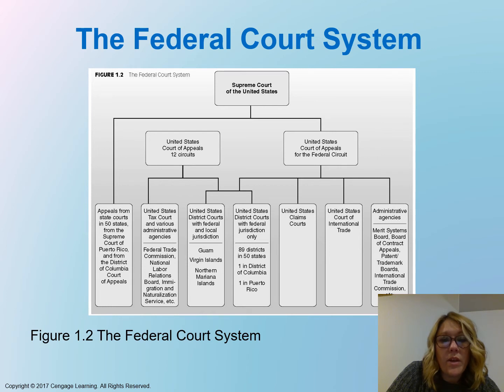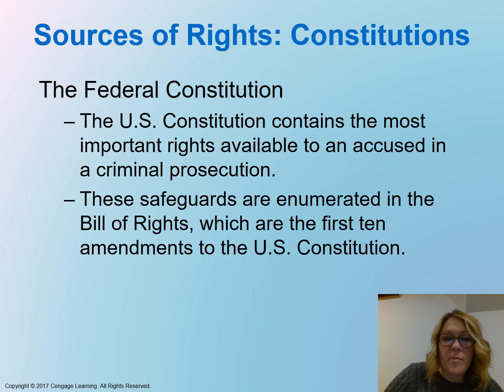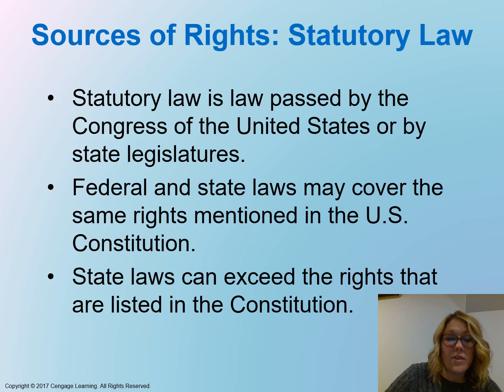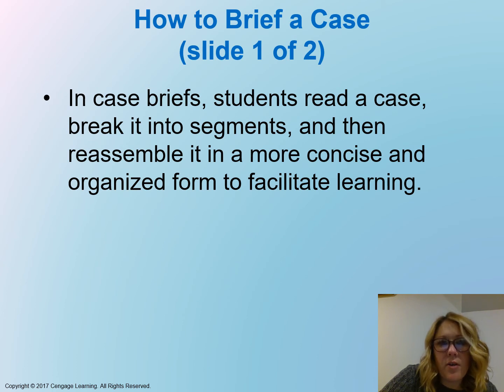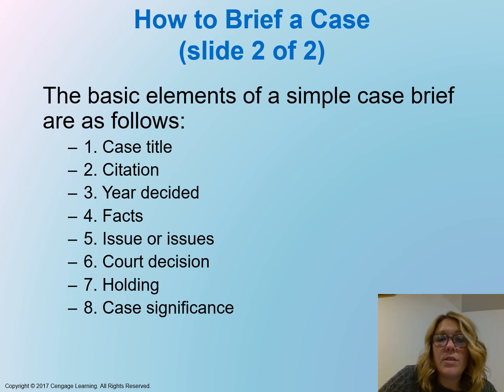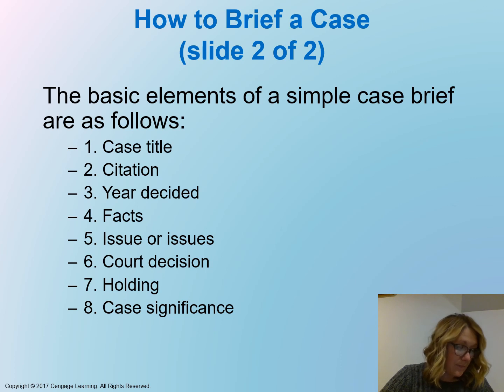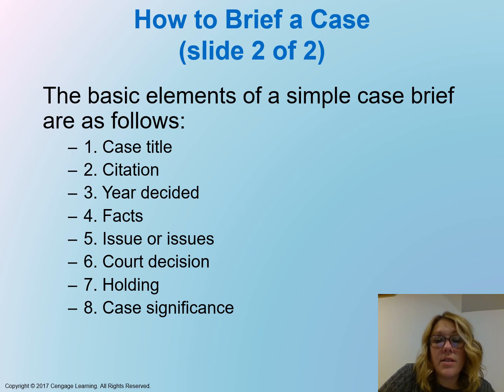Chapter 1 PPT with Videos